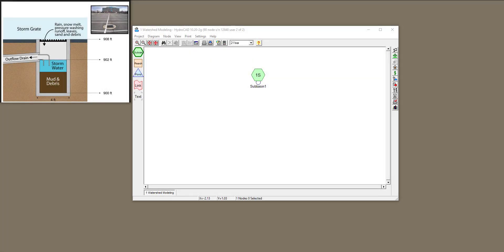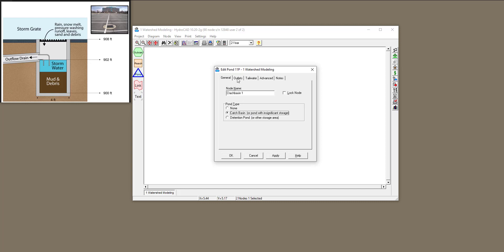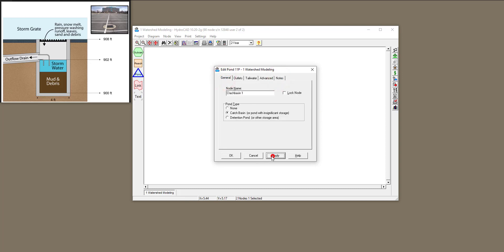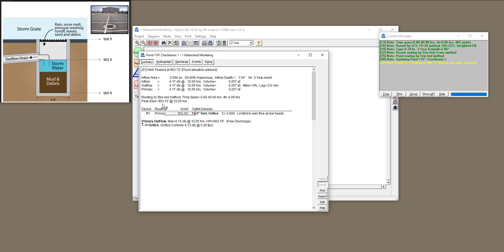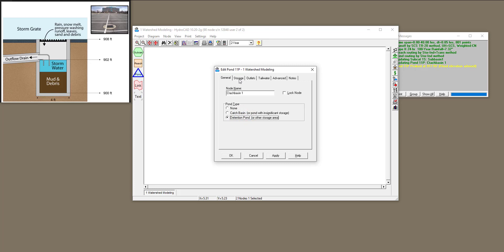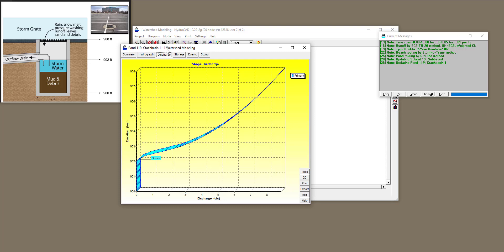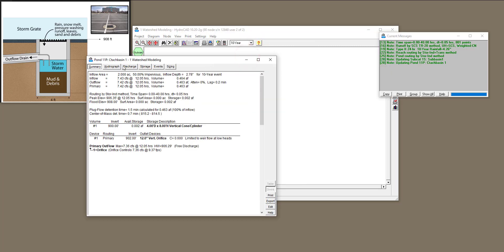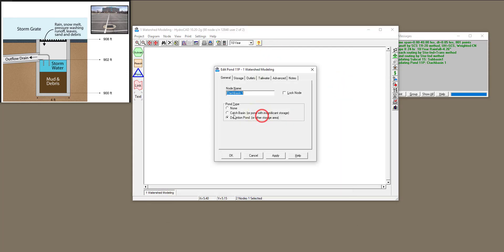HydroCAD Tutorial04: Stormwater Modeling & Catch Basins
Stormwater modeling and defining catch basins are two key features of HydroCAD software. Stormwater modeling involves simulating the movement of rainwater through various surfaces and predicting the resulting runoff, while defining catch basins allows users to design and analyze stormwater collection systems.

To define catch basins in HydroCAD, users need to define the physical characteristics of the basin, such as its size, shape, and inlet/outlet configurations. HydroCAD includes a range of pre-defined shapes and configurations for catch basins, or users can create their own custom designs. Users can also specify the hydraulic properties of the basin, such as the depth of the sump and the diameter of the outlet pipe.